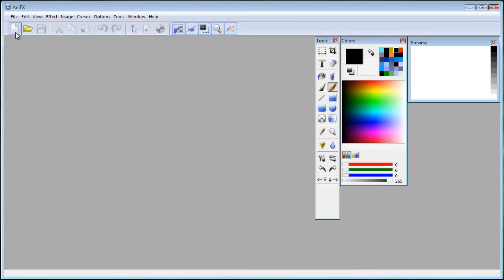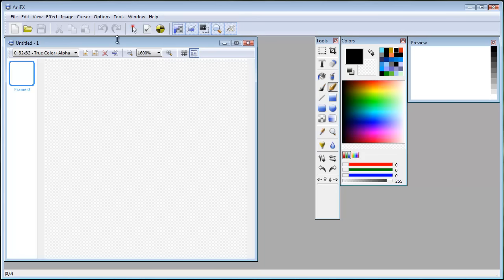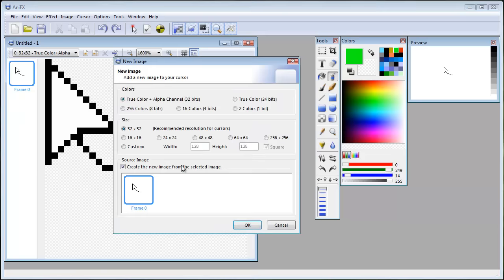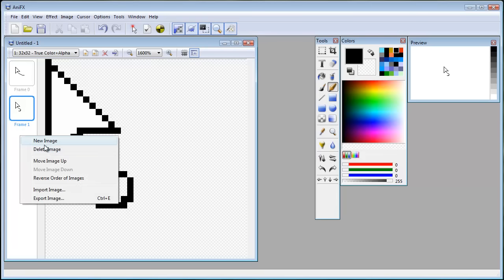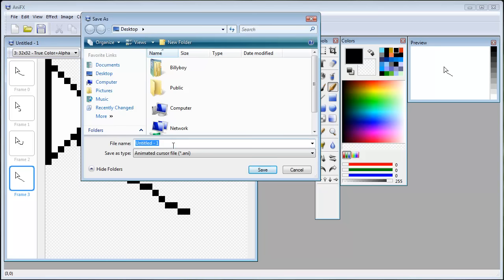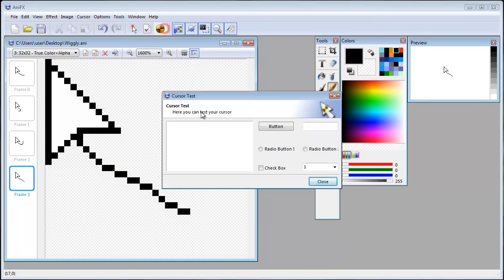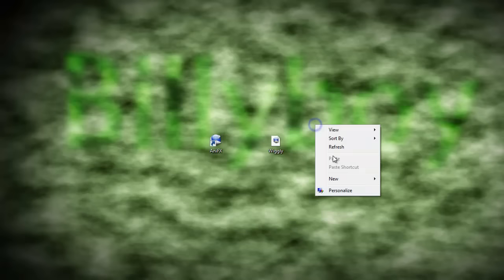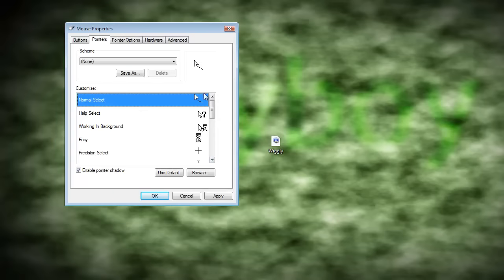How To Make Your Own Cursor Using AniFX [HD]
Have you ever wanted to make your own cursor?
Well, now you can with the free program AniFX!

If you have any tutorial suggestions, then post them in the comments! :)